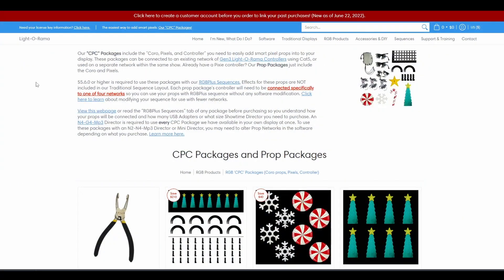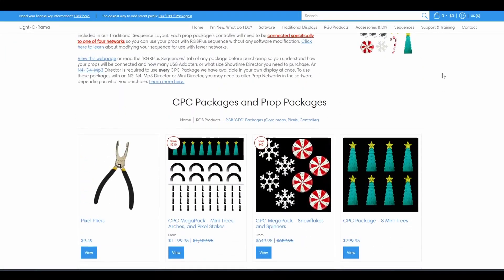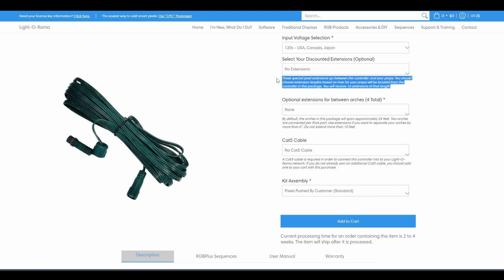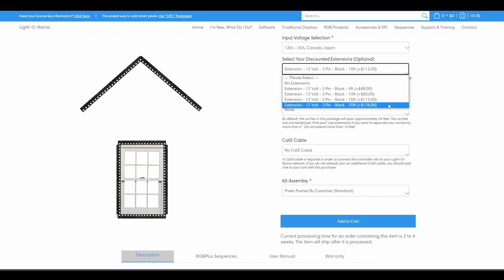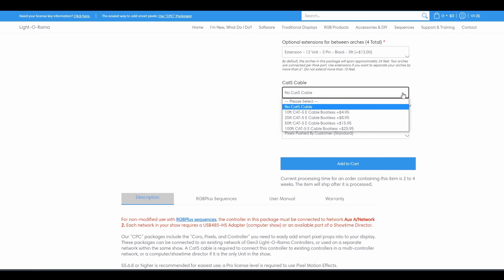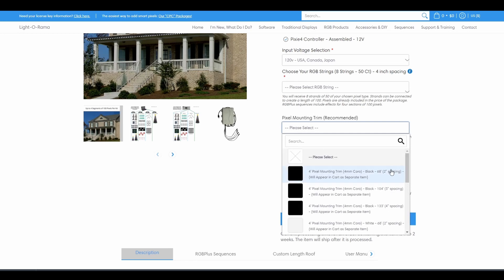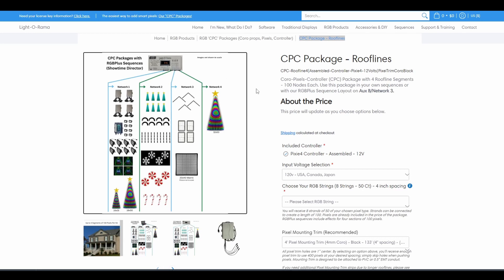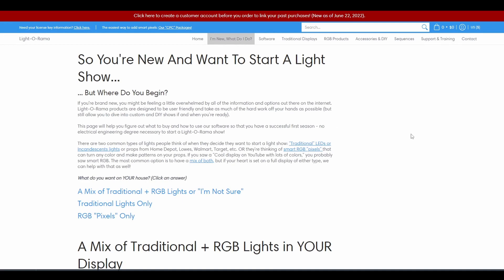Light-O-Rama CPC Pixel Packages: 'What Are They' and how to 'Add To Cart'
Interested in Light-O-Rama pixel props? Check out the "CPC Packages," which have the Coro, Pixels, and Controller you need to easily add smart pixels to your display. Watch this video to learn about the different selection options per package so you can be confident you have everything you need in your cart before you order.

Chapters
0:00 Introduction
0:23 I'm New, What Do I Do?
0:37 CPC Package Overview
0:57 Check-marked (Included) Items
1:18 Voltage Selection
1:28 Pixel Extensions
2:07 Roofline/Frame Extensions
2:21 Arch Extensions
2:35 Cat5 Cable
3:05 Kit Assembly
3:15 Roofline/Frame Mounting Trim
3:50 CPC with RGBPlus Sequences
4:39 Connecting CPC Packages
4:51 Other Items to Purchase